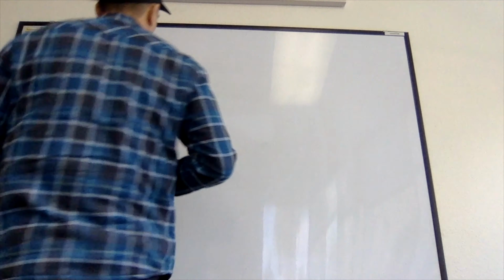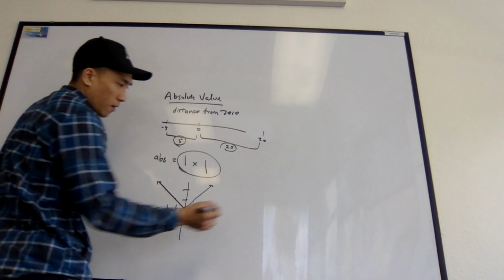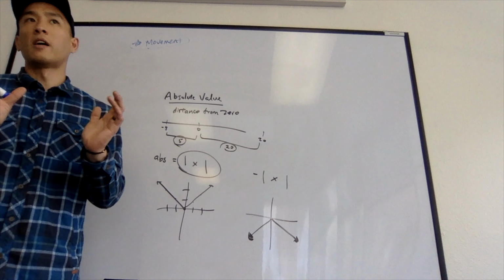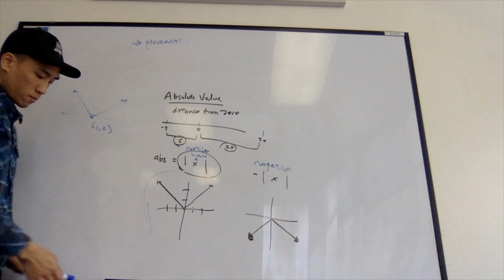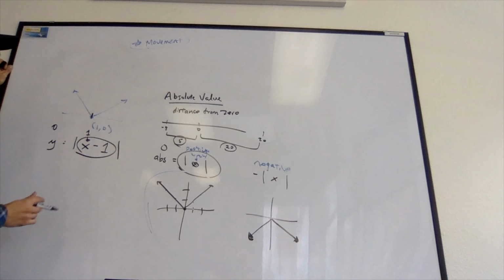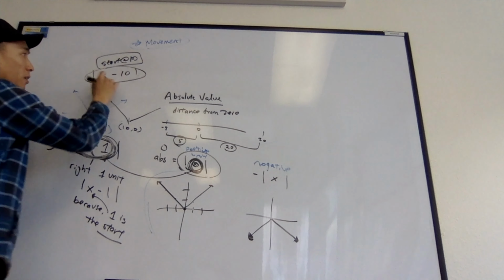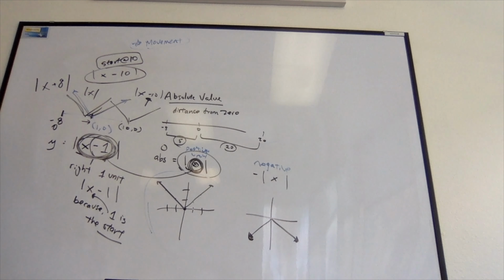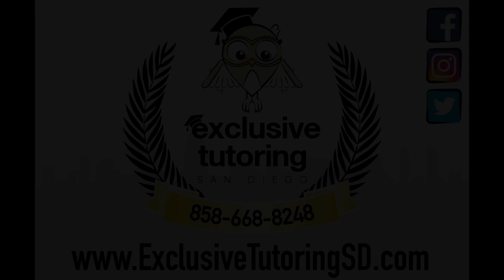Standard Absolute Value Graphs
Absolute Value Graphs - the "Standard" way to graph them!

Need some help in math? Let us know! We'd love to help